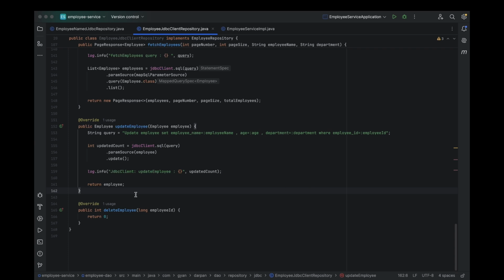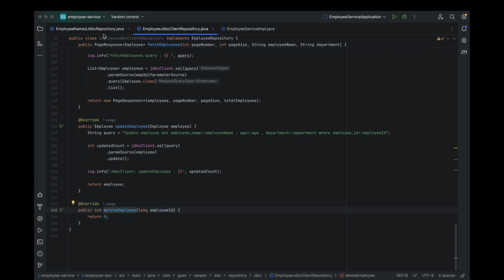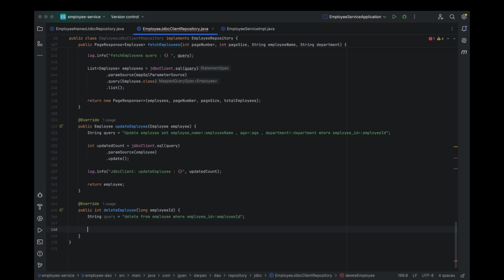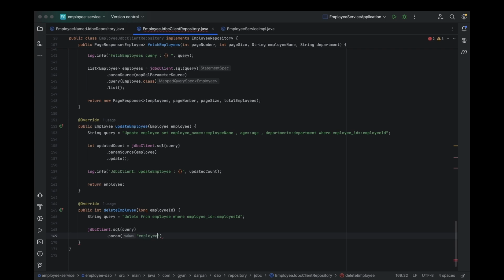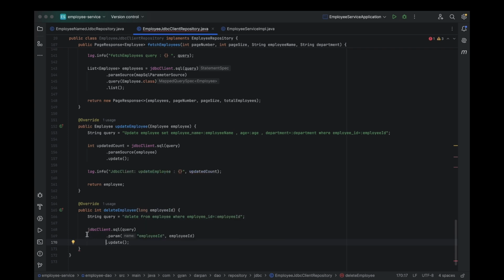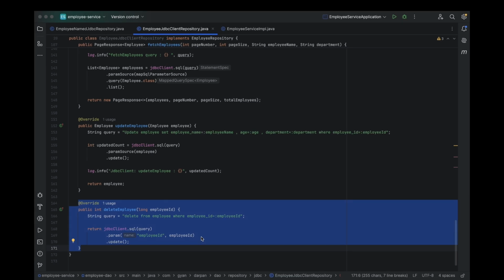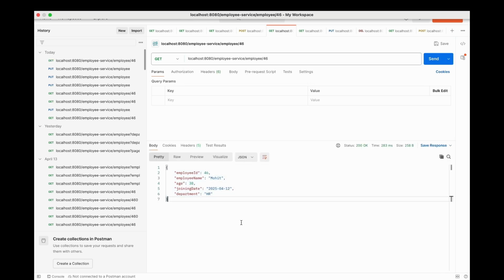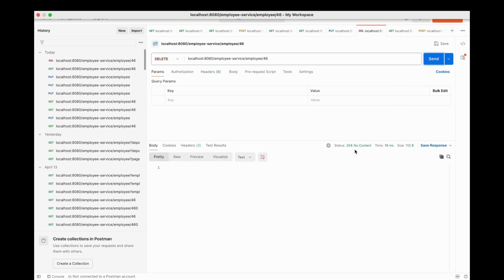109. How to Delete Data using JdbcClient in Spring Boot​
How to Delete Data using JdbcClient in Spring Boot​